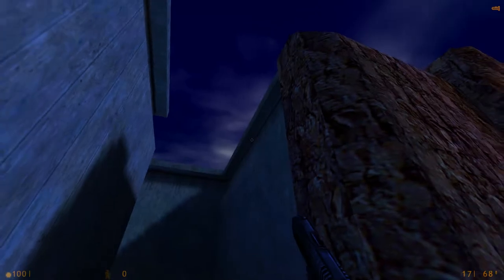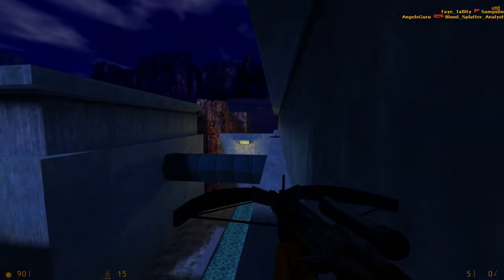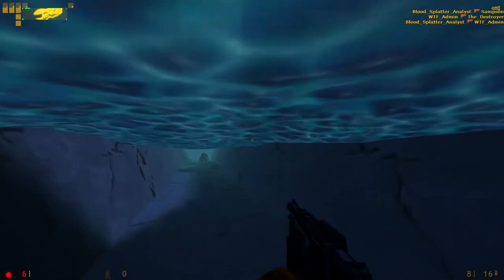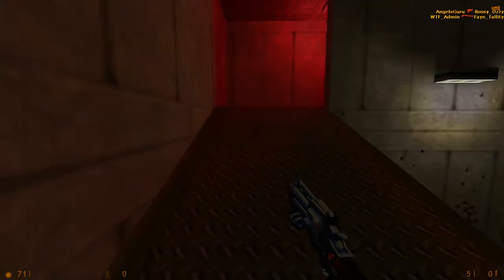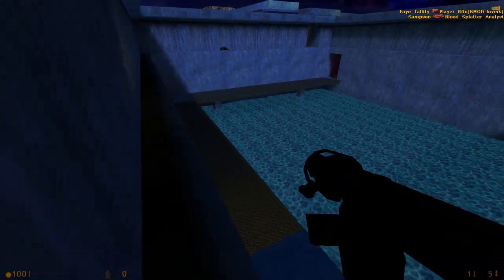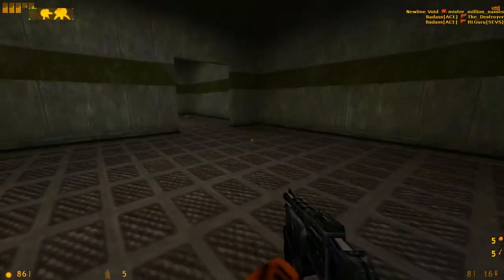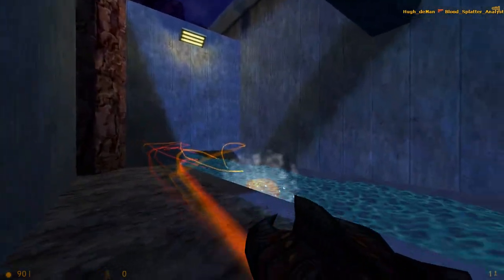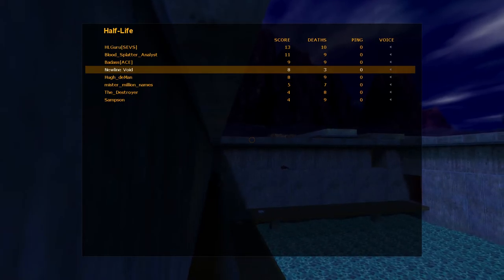The Maps of Half-Life Deathmatch: Team9